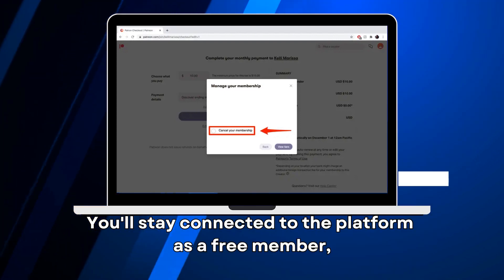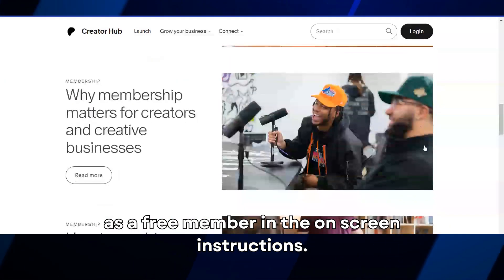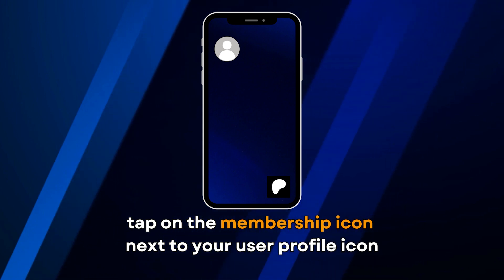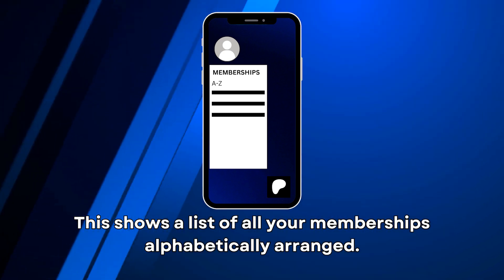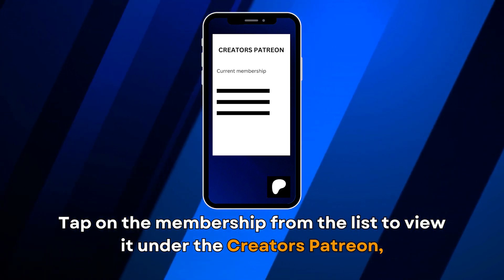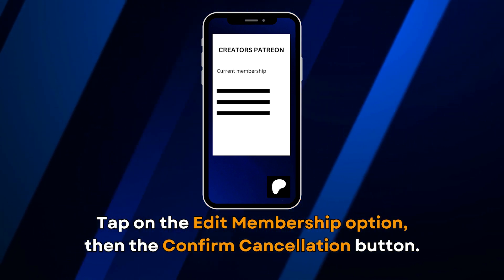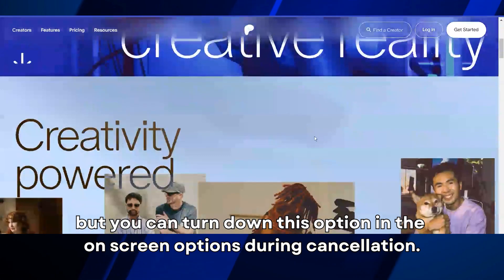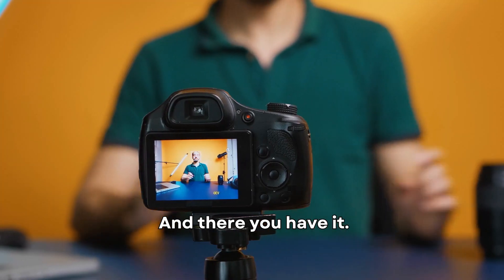How To Unsubscribe From Patreon (How To Cancel Patreon Membership)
How To Unsubscribe From Patreon (How To Cancel Patreon Membership). In this video I will show how to unsubscribe from Patreon.

On desktop:
1. Log in to your Patreon account and tap on your user icon.
2. Click on the "Creator" option under the "Memberships" section on the left navigation menu.
3. Click the "Membership" tab on the next page, then tap the "Edit button" for your current subscription plan.
4. Click on "Cancel membership" and complete the process by clicking the "Confirm Cancelation" button.

For the mobile app:
1. Tap on the membership icon next to your user profile icon in the top-right corner of the homepage. This shows a list of all your memberships alphabetically arranged.
2. Tap on the membership from the list to view it under the “Creator’s Patreon” and tap on the current membership directly beneath the “Creator’s Patreon."
3. Tap the "Edit membership" option, then the "Confirm Cancelation" button.
4. You’ll still be connected as a free member, but you can turn down this option in the on-screen options during cancelation.